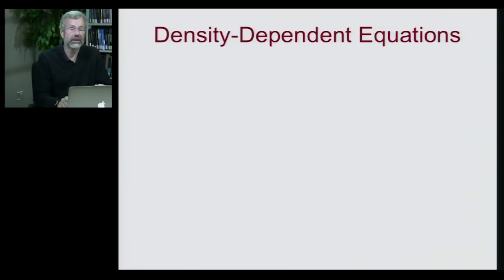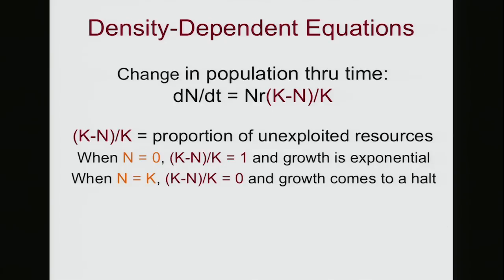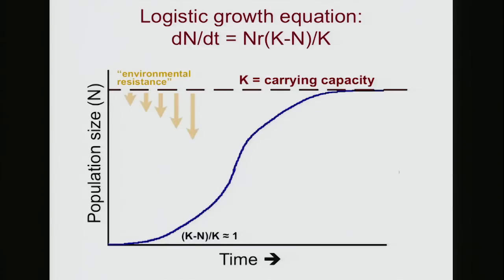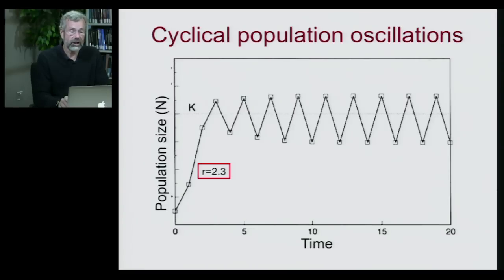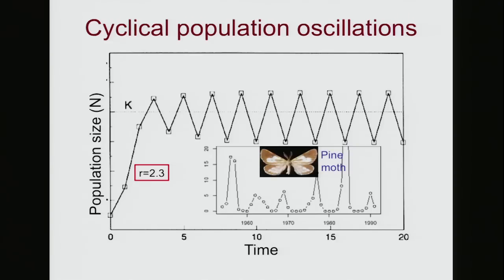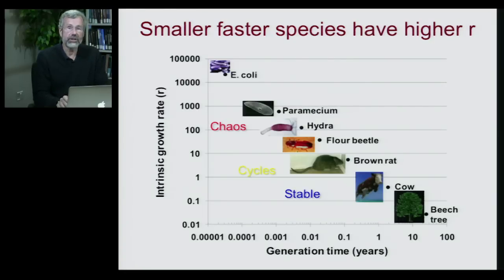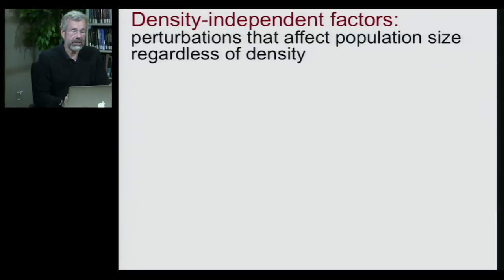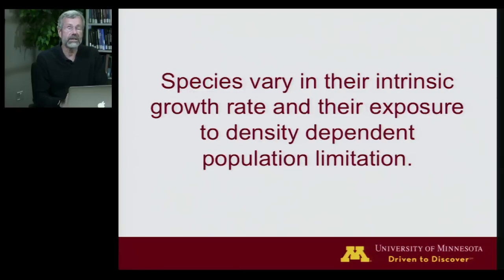Biology 1001 - Populations 3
Population Ecology | Density-dependent Equations